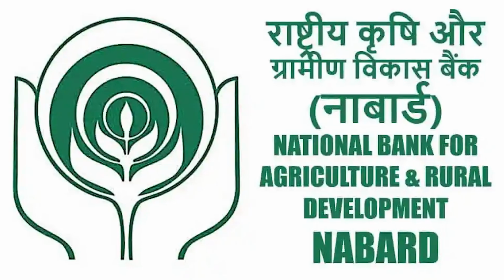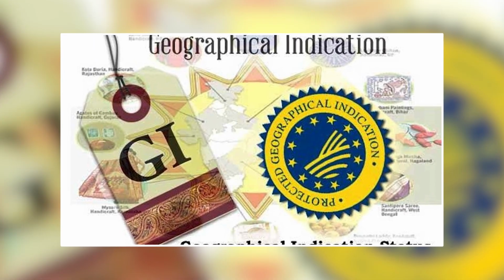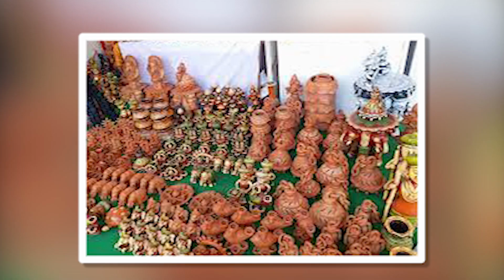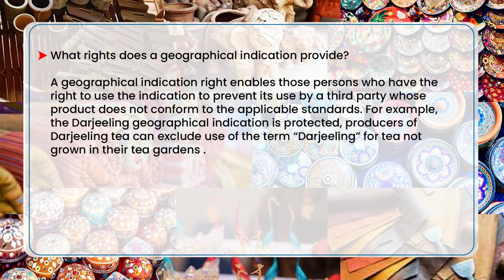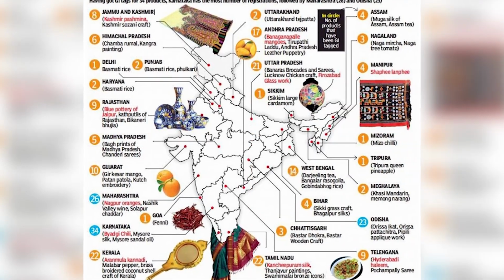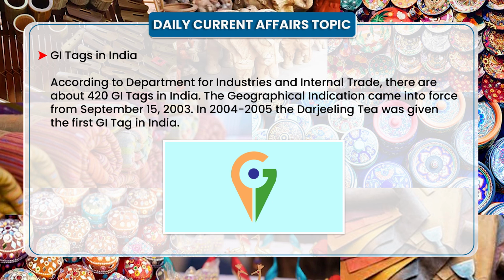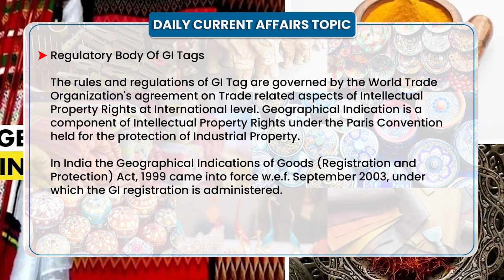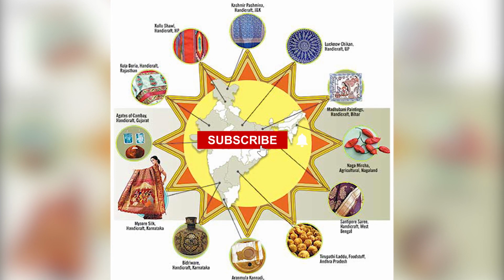GI Tag for Nyishi handlooms. What is GI Tag, benefits, products, rights, GI Tags in India and more.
GI Tag for Nyishi handlooms. What is GI Tag, benefits, products, rights, GI Tags in India, regulator body and more.

A geographical indication (GI) is a sign used on products that have a specific geographical origin and possess qualities or a reputation that are due to that origin. The GI tag is given by the Geographical Indication Registry under the Department of Industry Promotion and Internal Trade, Ministry of Commerce and Industry.